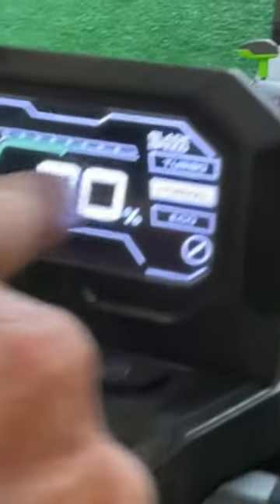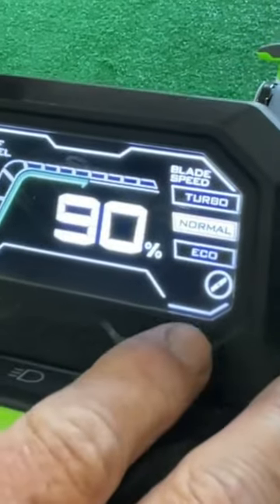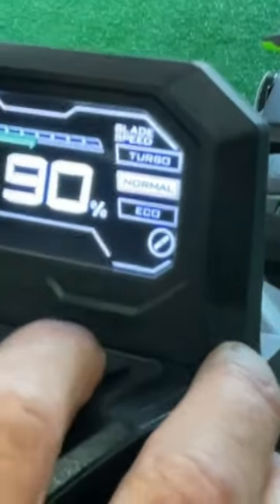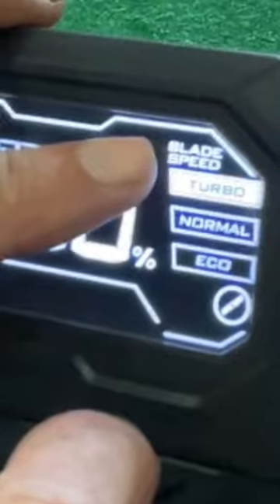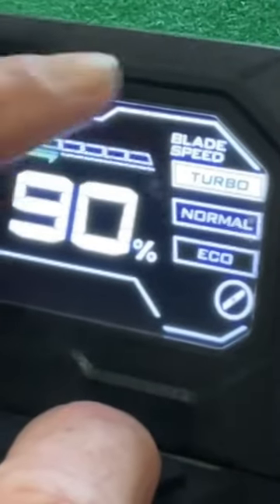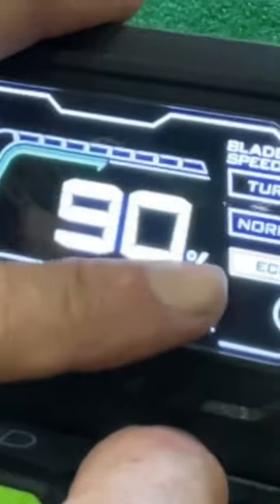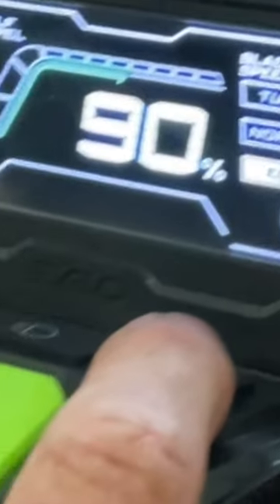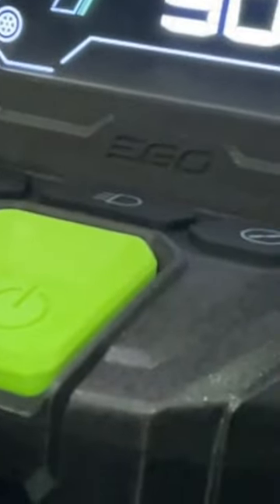Full Visual Display, first ever on a push mower // EGO Smart IQ